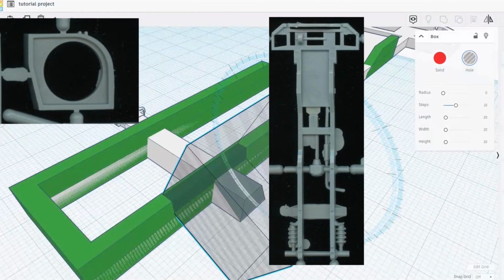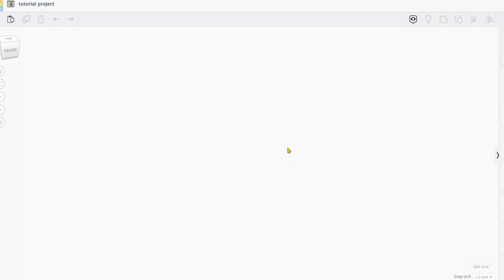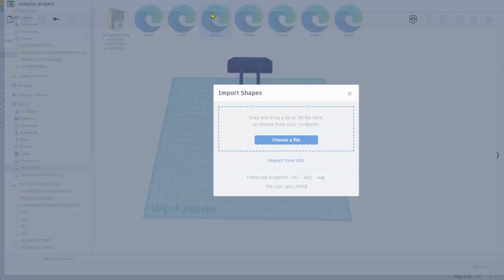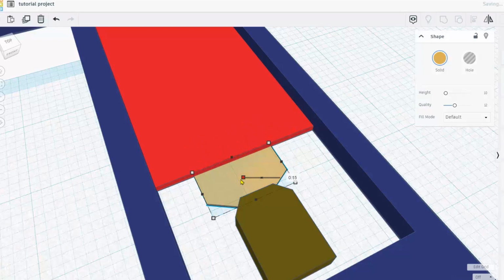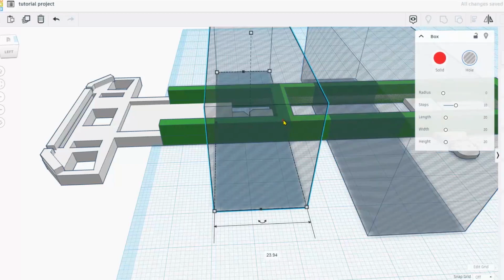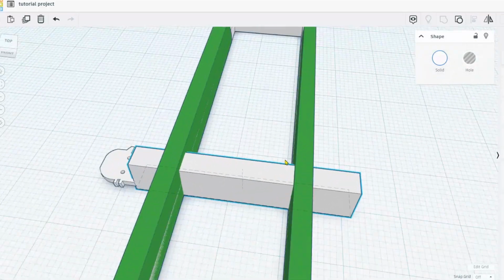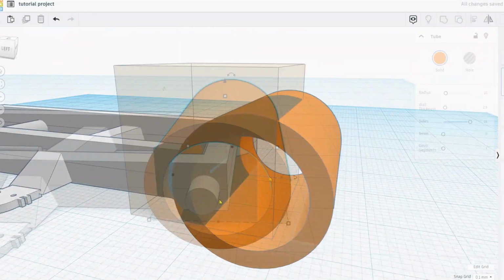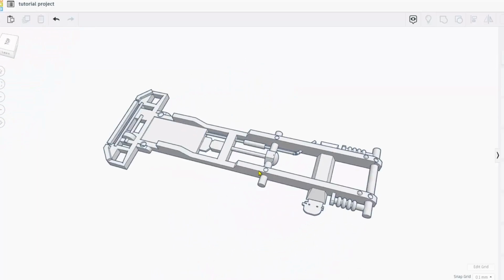Ep. 8 Extruding vector paths for COMPLEX SHAPES - ADVANCED TINKERCAD TUTORIAL SEMINAR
Episode 8 of 8 of my advanced TINKERCAD Tutorial Seminar!!  In this episode we extrude vector paths to create complex shapes impossible to make directly in tinkercad.  Check episodes 1-7 for tutorials on eliminating facets,
creating convex curved objects, radiating geometry automatically, the power of the cone, procedural hyper-detailed surfacing, etc,..